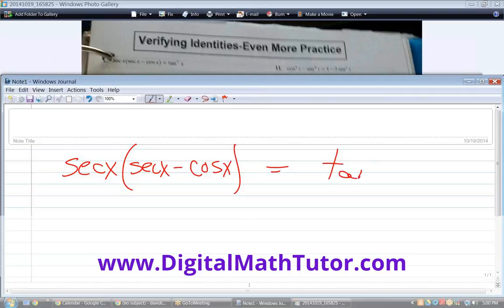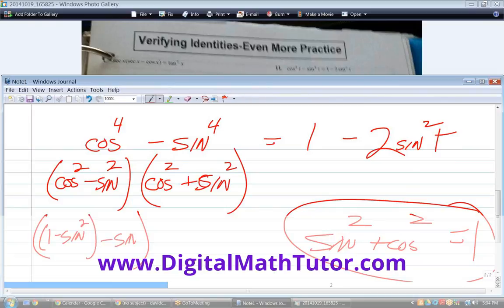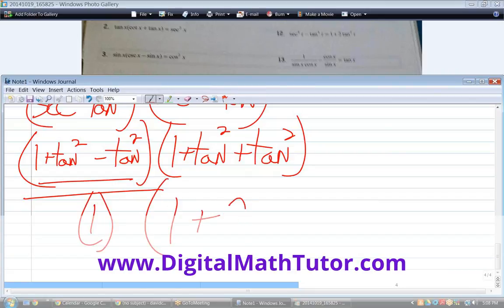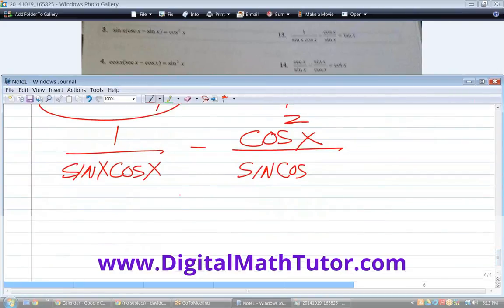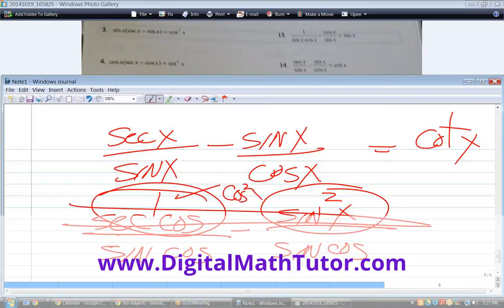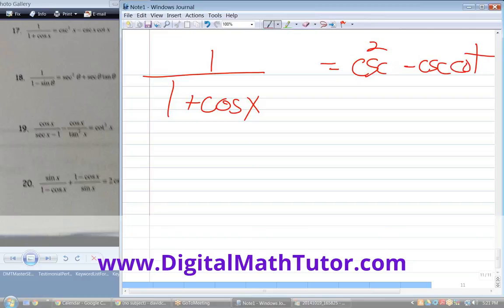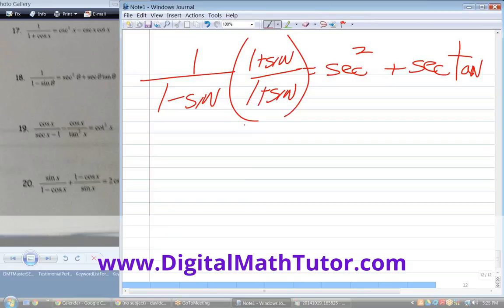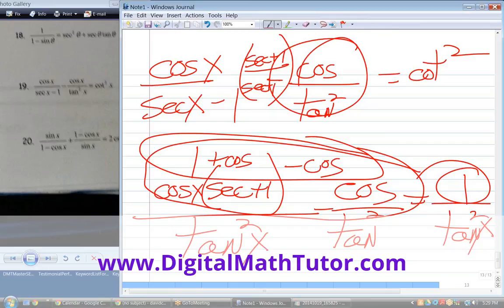Online Trig Tutoring, Verifying Trig Equations, JW(with overlay)